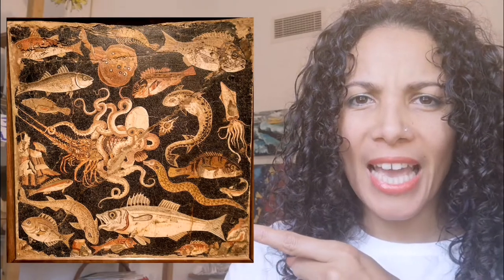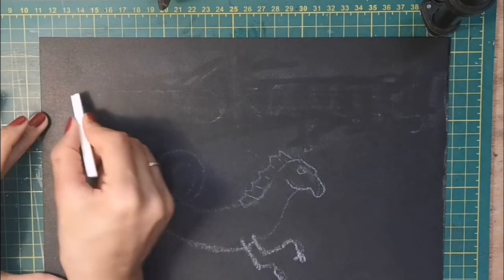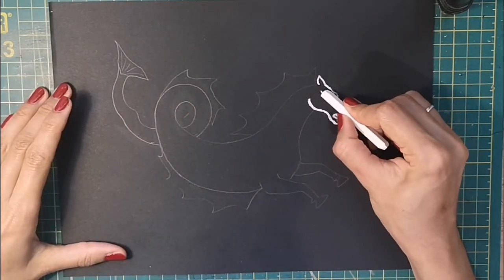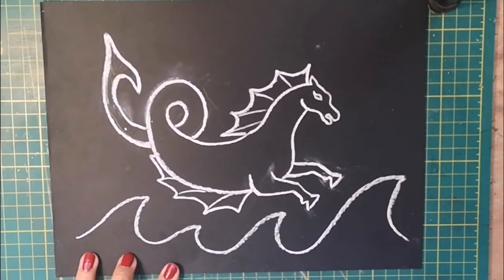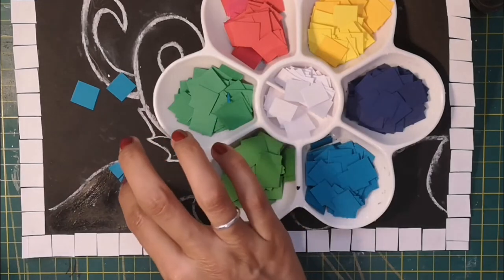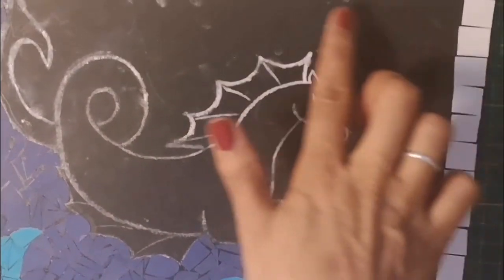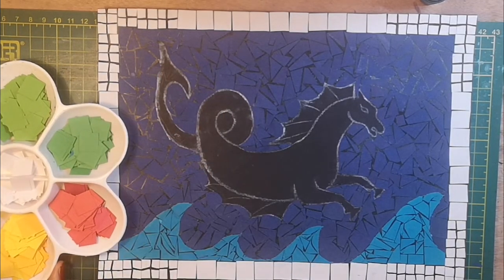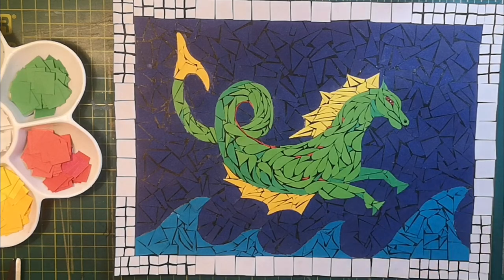Make paper mosaic art of a hippocampus - get inspired by Roman mosaics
Learn more about Roman mosaics, who owned them and how they were made. Follow my steps to create your own paper mosaic art of a hippocampus, a part horse part fish hybrid that was believed to have pulled the chariot of the god of the seas, Poseidon/Neptune. These creatures were mentioned by Homer in his Iliad and are often portrayed in Roman mosaics.

To see the actual mosaic featured at the beginning of this video visit the Naples National Archeological Museum in Italy.